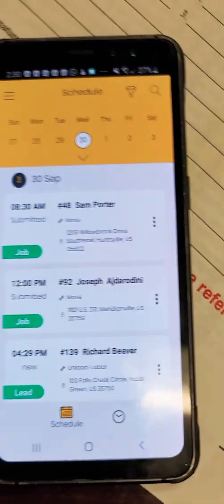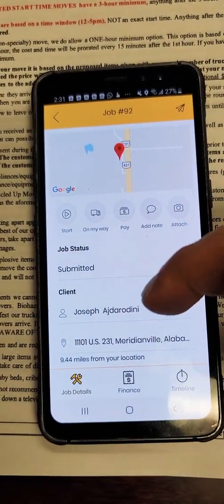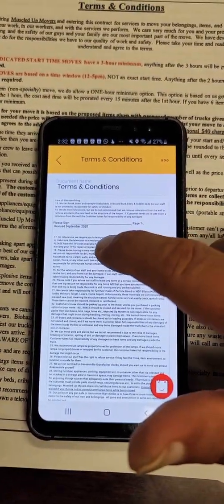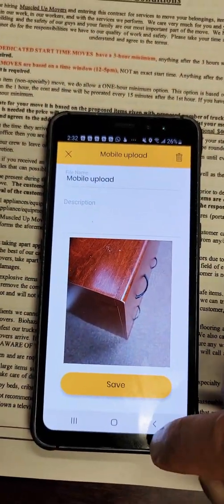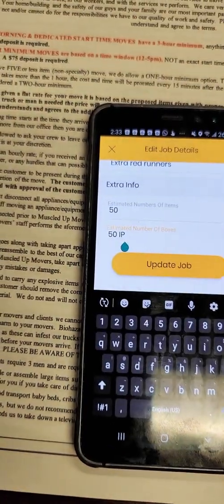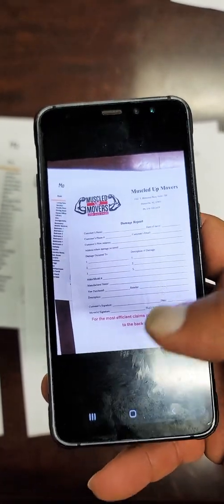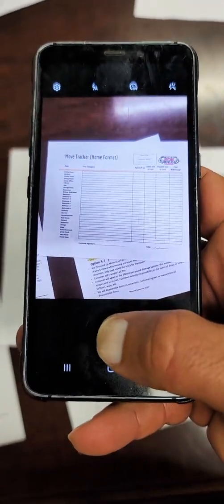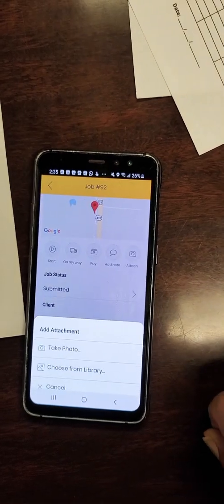Move documents and items